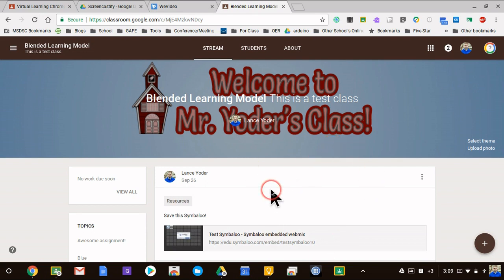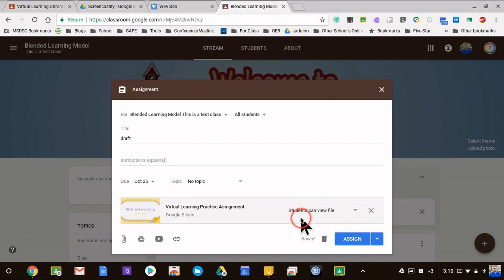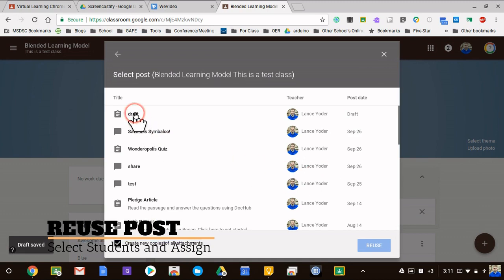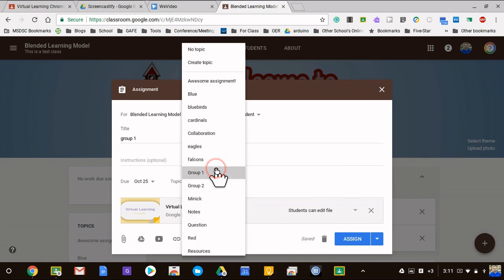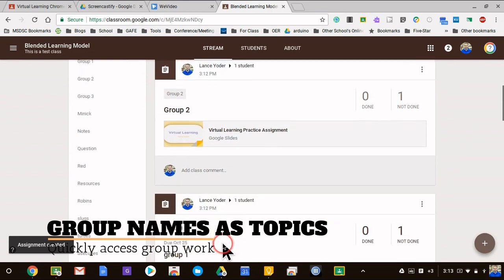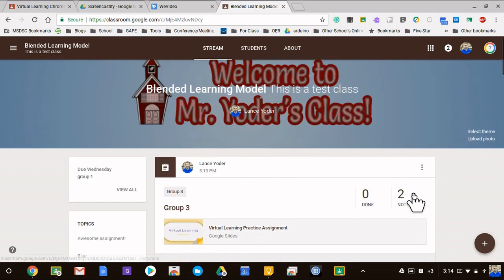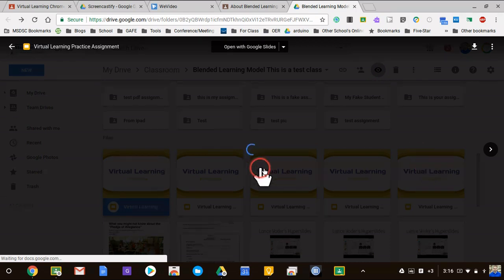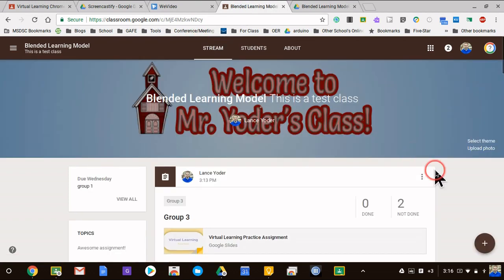Classroom Collaboration: Hack Google Classroom!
Google Classroom is a fantastic tool for managing and organizing content for students. It even works great for setting up collaborative spaces in Google Docs, Sheets, and Slides. What is the quickest and most efficient way to accomplish it though? Here is a great hack for Google Classroom and collaborative Docs.